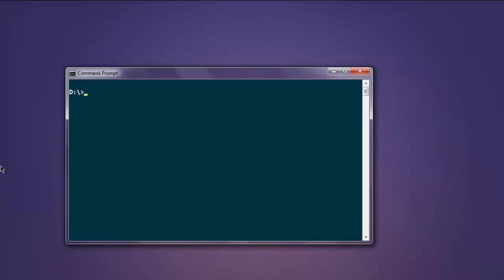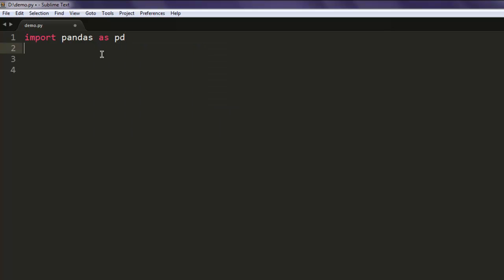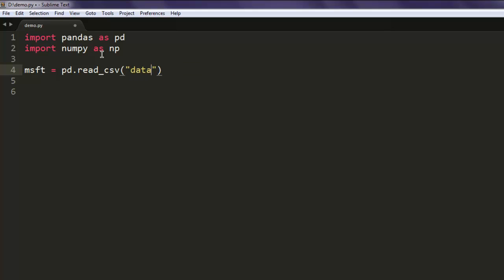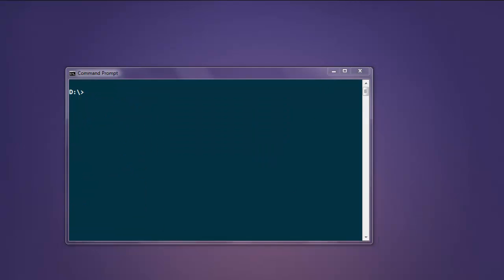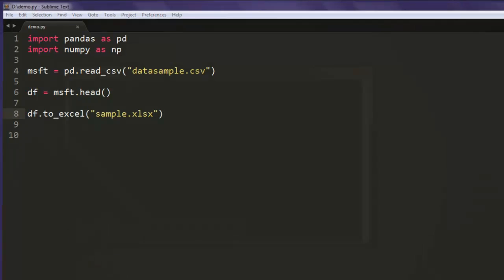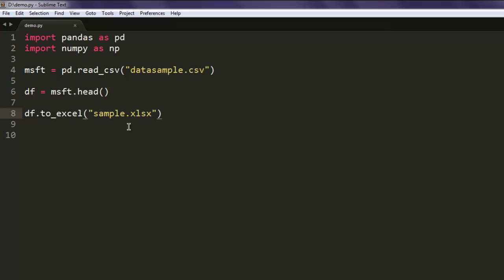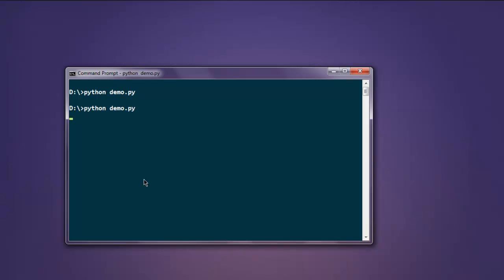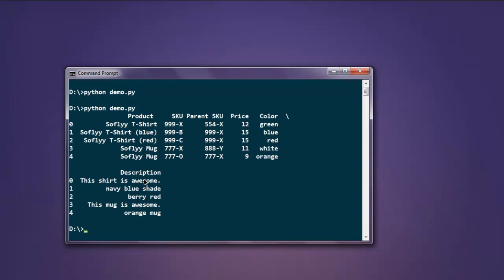Read Write Excel with Python Pandas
Learn how to read and write Excel data with Python Pandas.